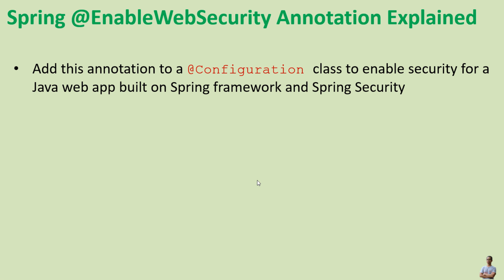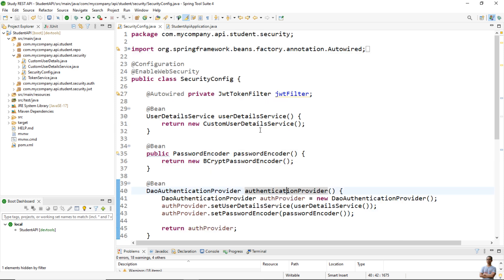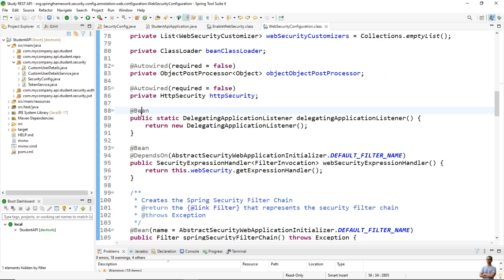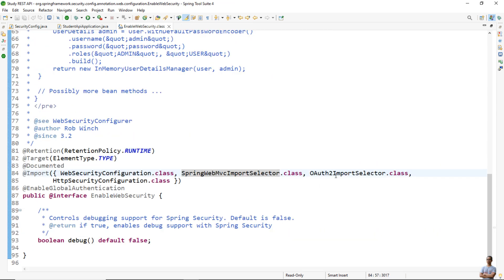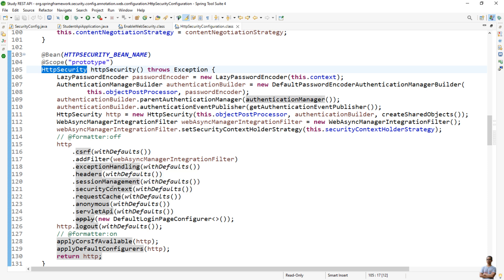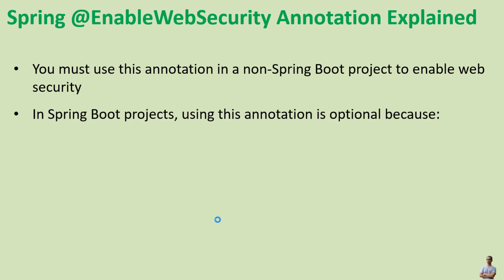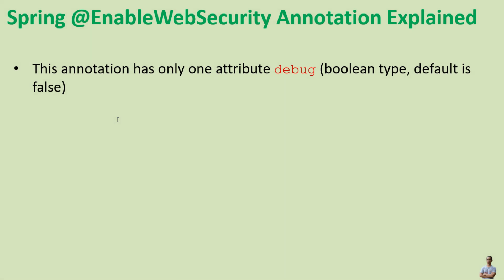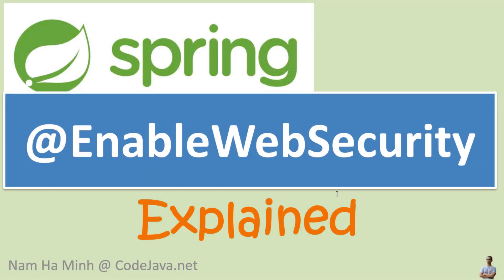Spring @EnableWebSecurity Annotation Explained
Dive deeper into the @EnableWebSecurity annotation in Spring Security. You'll understand its meaning, usage and purpose. I will also explain why this annotation is mandatory in plain Spring framework (non Spring Boot) projects but it's optional in Spring Boot applications.